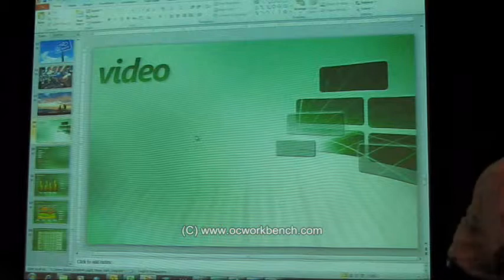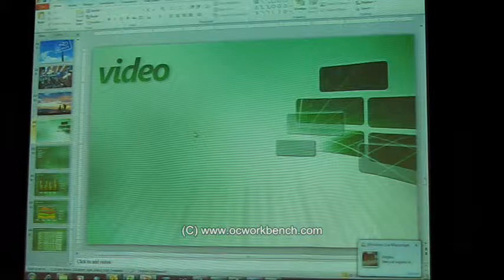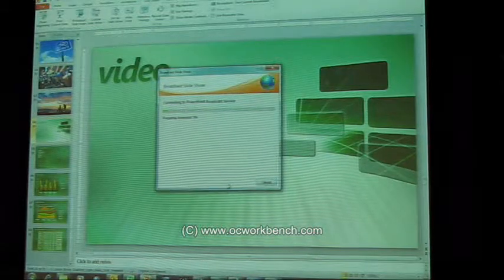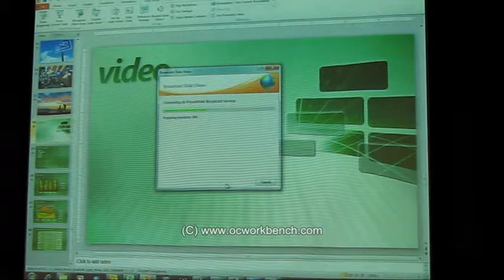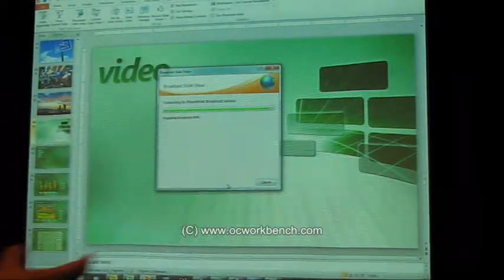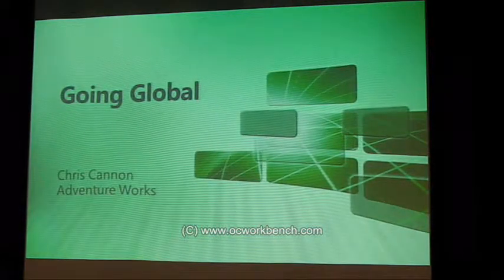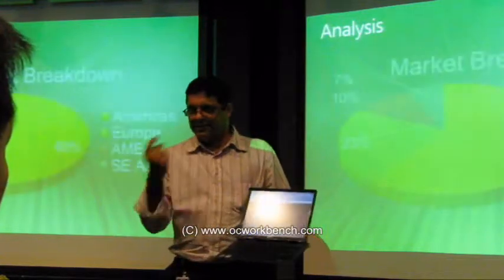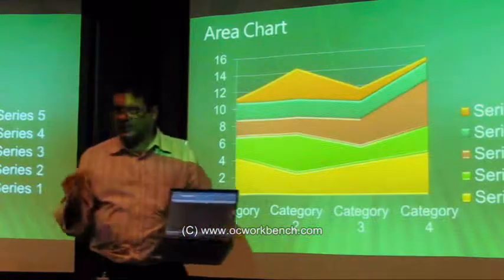Video 6 Sharing of Slides using powerpoint broadcast service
Sharing of Slides using powerpoint broadcast service